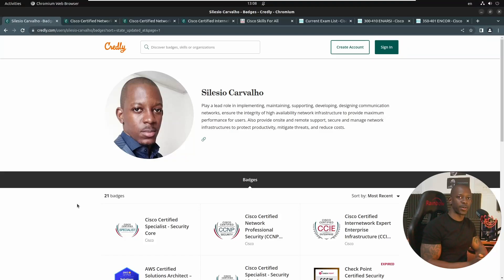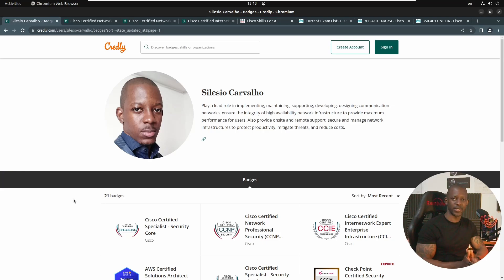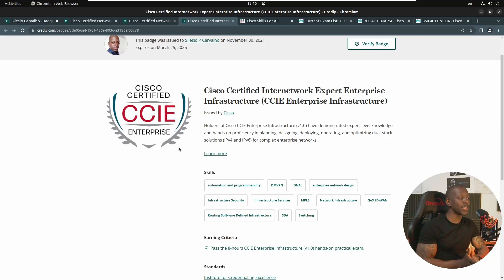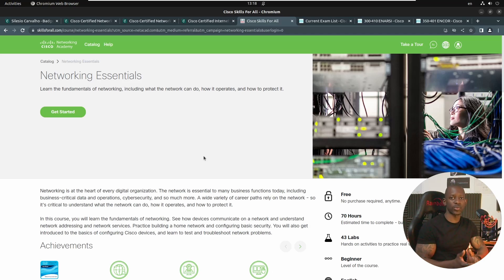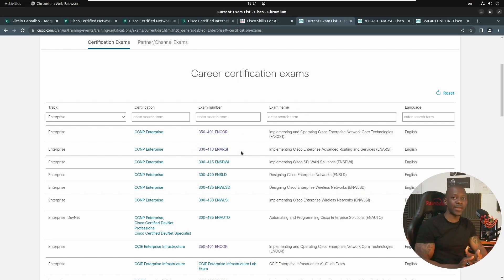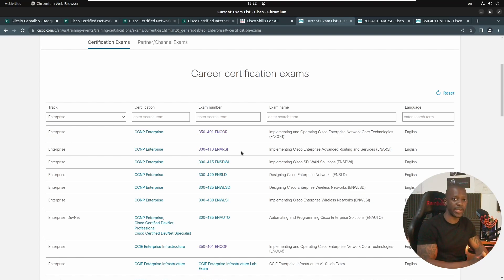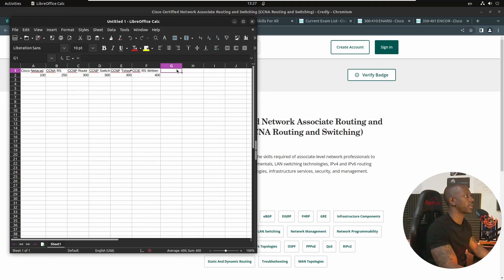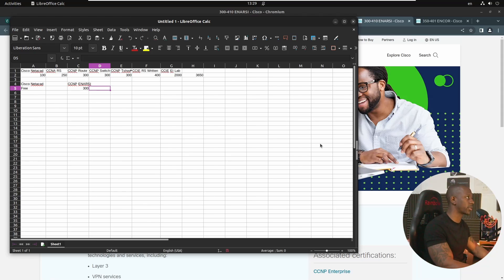How would I start over on networking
In this video I share which certifications I did that allowed me to be become a CCIE. I share also share which path I believe to be the most effective one, whether you're planning to get into networking or becoming a CCIE.